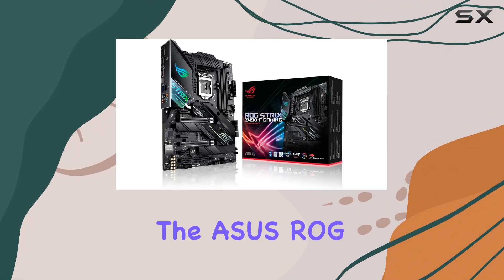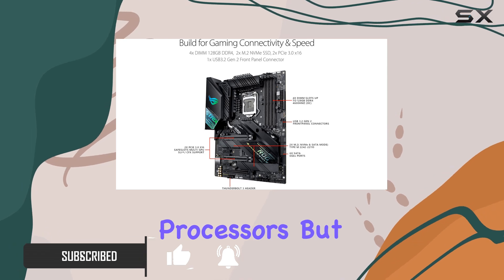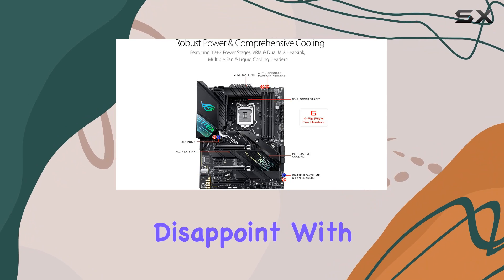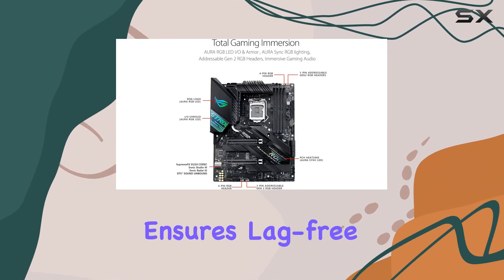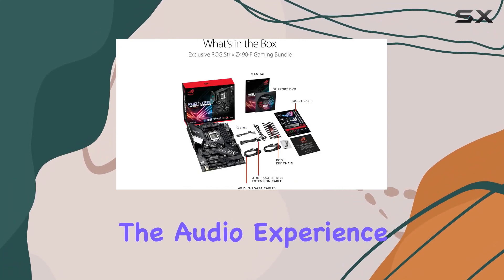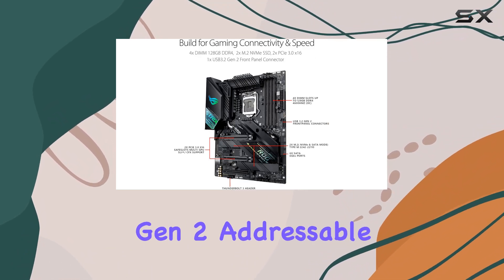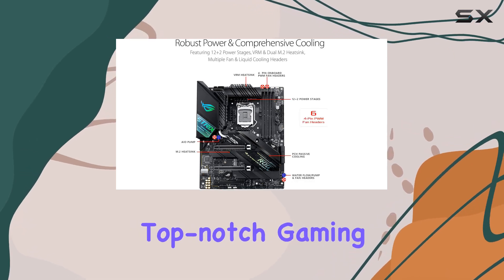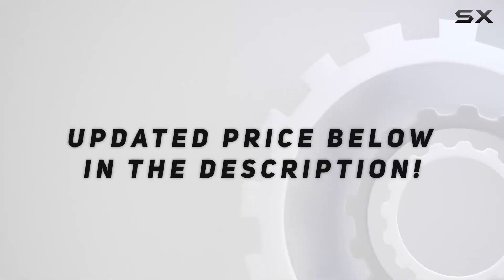ASUS ROG STRIX Z490-F GAMING: The Ultimate Gaming Motherboard?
0:00 Intro
0:06 Review

Things that we mentioned in this video:
ASUS ROG STRIX Z490-F : B087LC6XSB